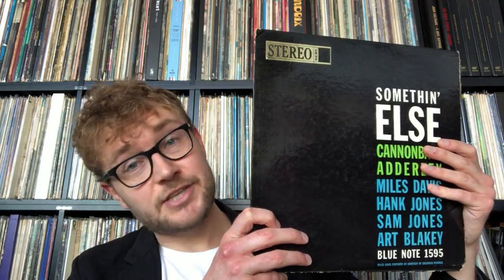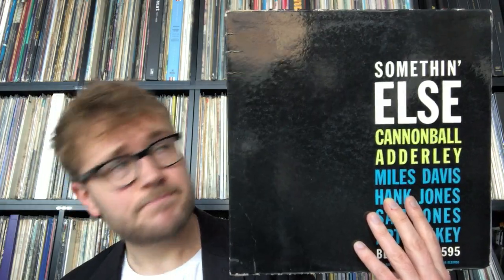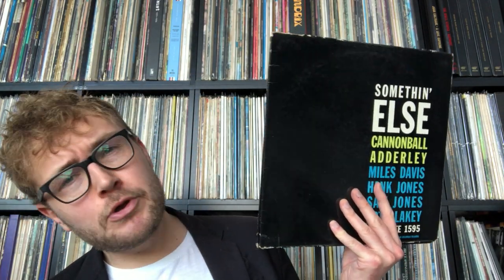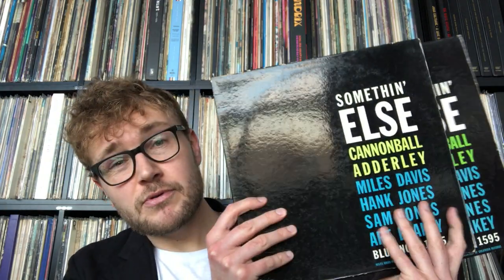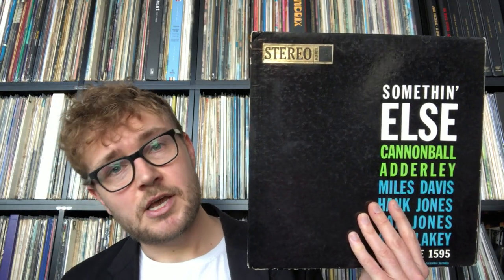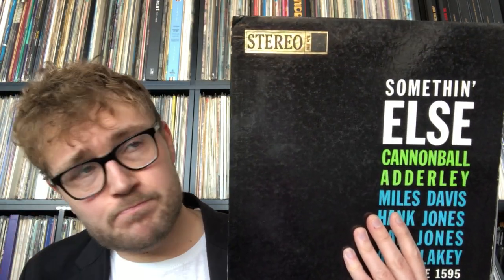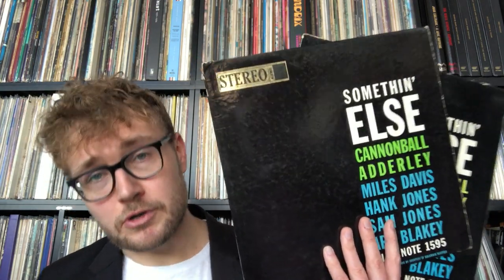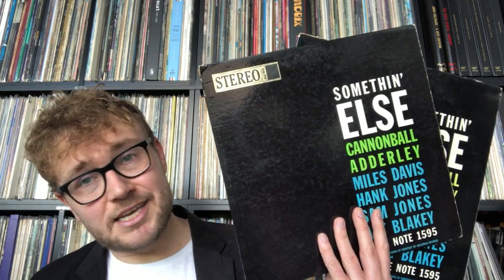Mono Vs Stereo? Cannonball Adderley Somethin’ Else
Don’t you hate it when you want to buy an album and you’re not sure to go with the mono or the stereo version? In this series I am going to find out what the differences are for classic albums, answering three questions; 1. What is the history behind the mono and the stereo? 2. What is the difference in mixing? 3. What is the difference in sound?

It is seen as a legendary moment in Blue Note history; when Cannonball Adderley, Miles Davis, Hank Jones, Sam Jones and Art Blakey made Somethin' Else. Often seen as one of the highlights in jazz recording history, but does it sound better in mono or in stereo?

In this video I use a 1st US Rudy van Gelder mastered Stereo pressing and a 1963 US Rudy van Gelder mastered Mono pressing to make the comparison.